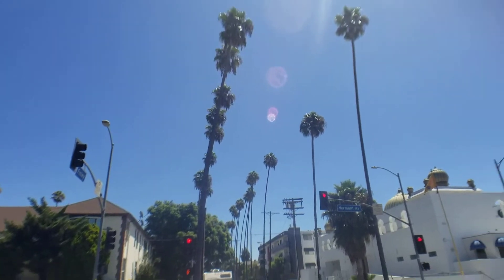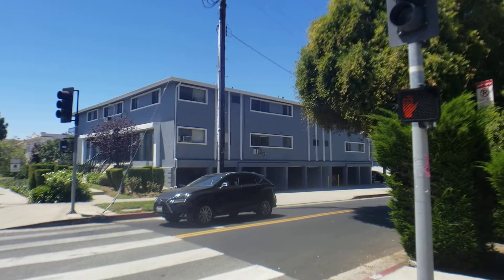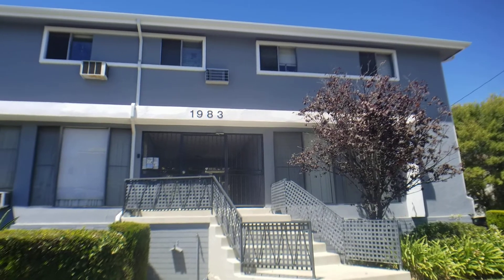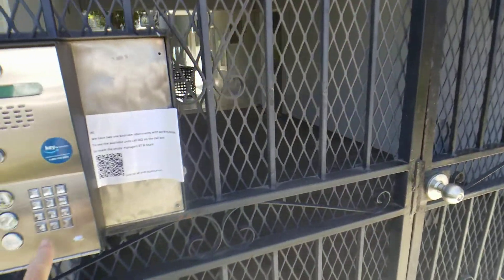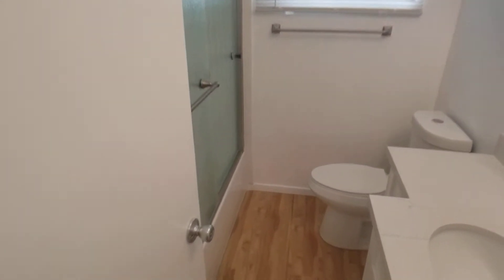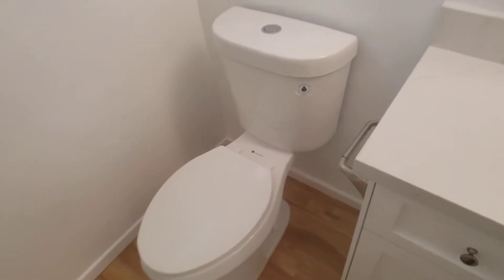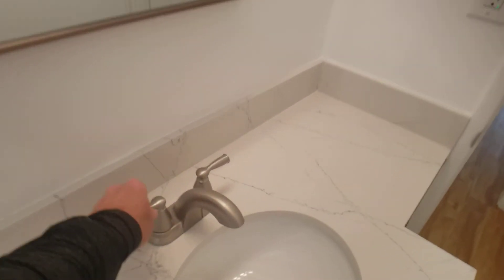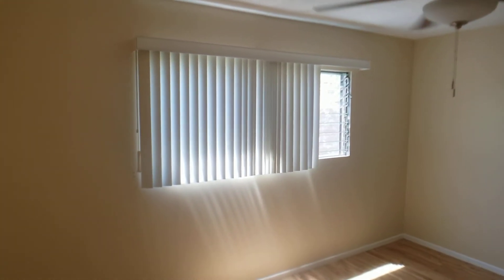1983 N Vermont Ave Apt. 5 Los Angels in walkable Los Feliz